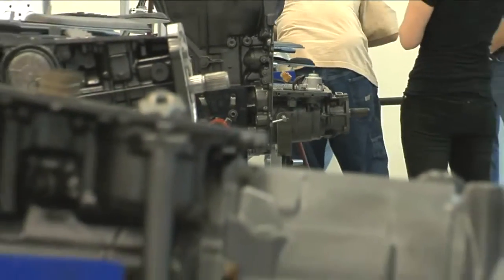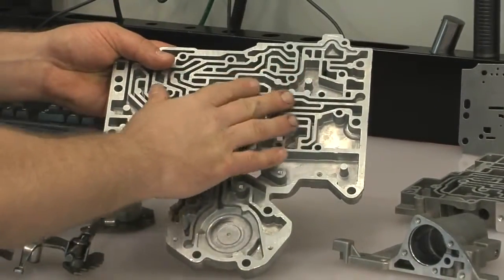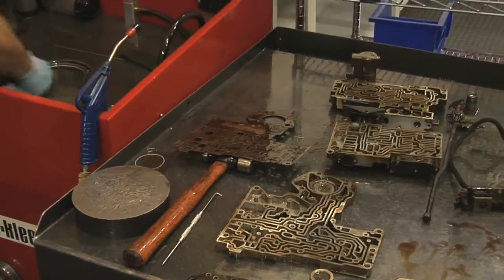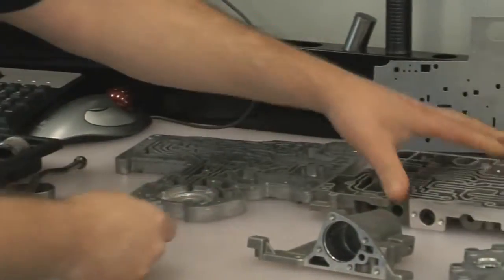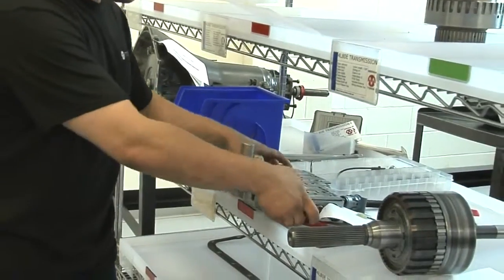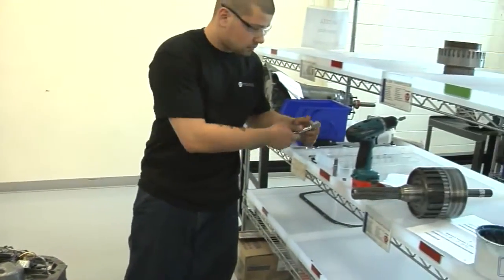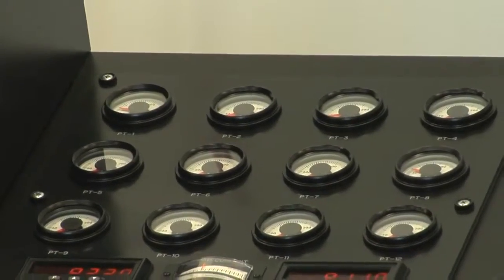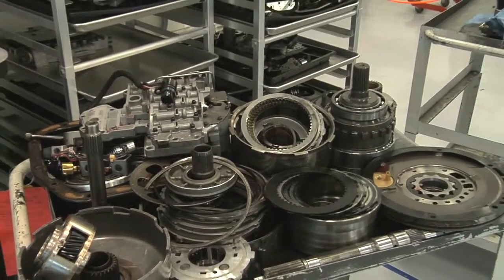Built Clean - Assembly of a Valve Body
During the re-manufacturing process, the valve body components are thoroughly cleaned and inspected prior to assembly in a clean room.